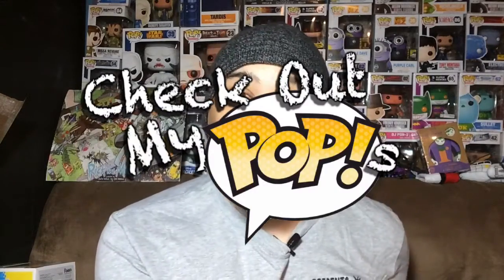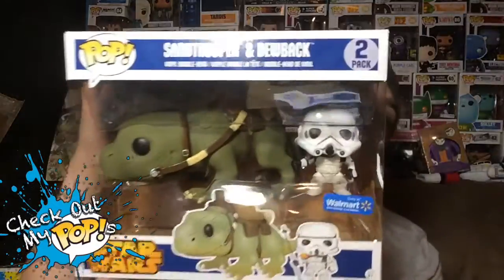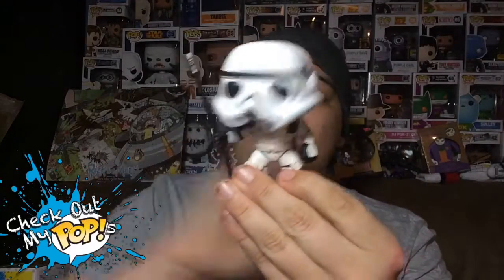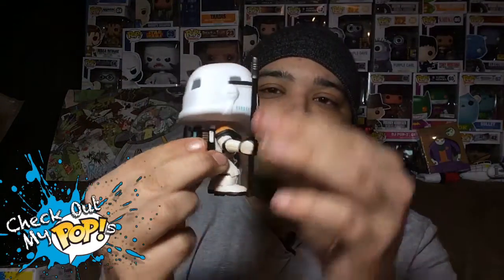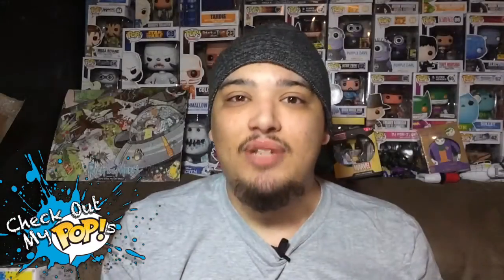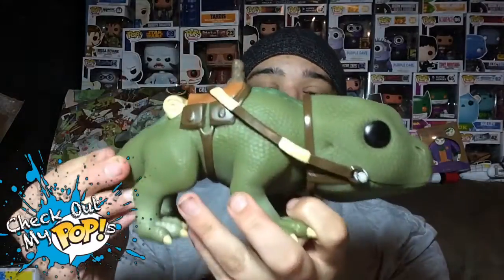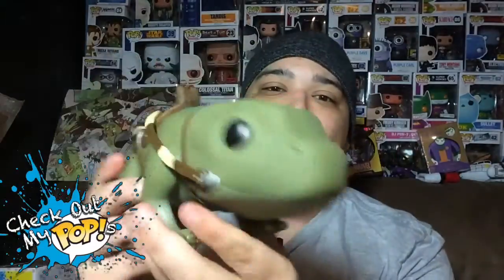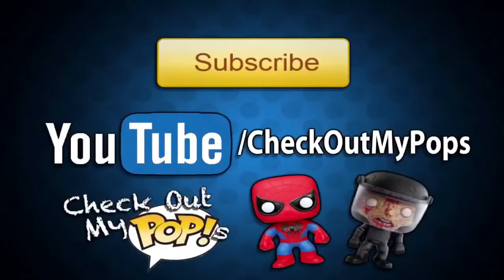Check Out My Pops: Brand New Walmart Exclusive Stormtrooper & Dewback! (Star Wars Pop Review)